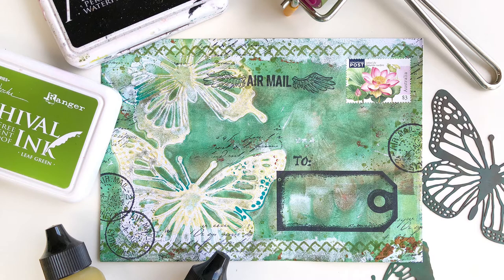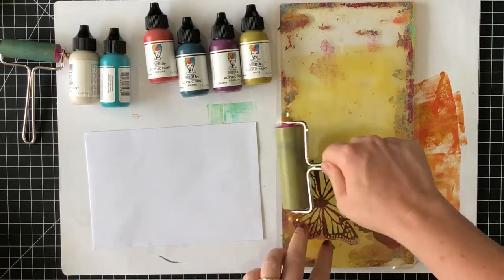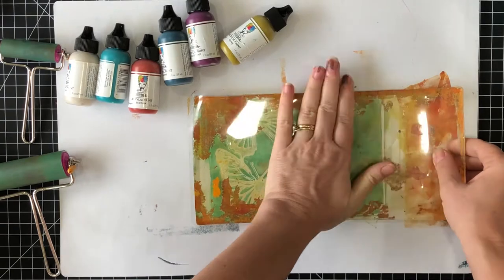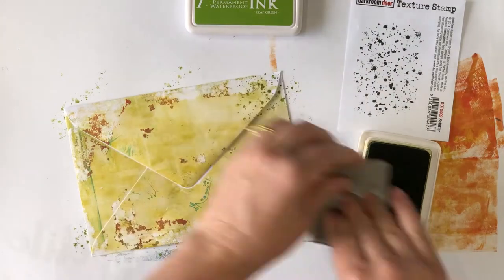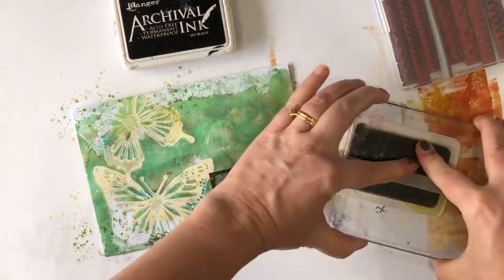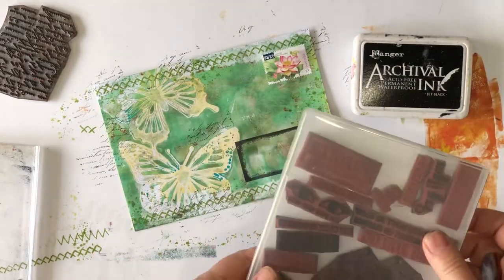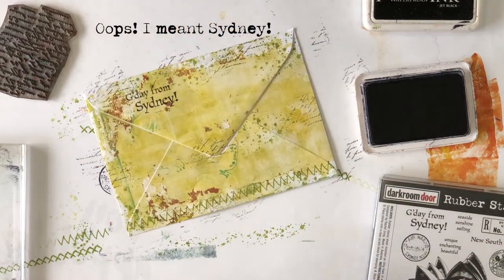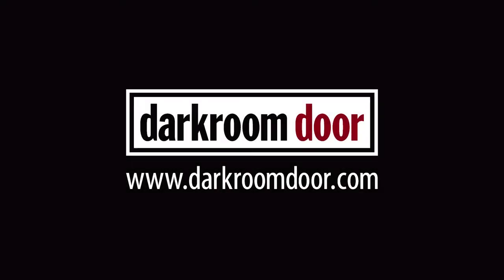Mail Art: Gel Print Envelopes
Let's create some fun mail art using stamps and stencils with a gel printing technique! Full list of supplies is below:

Darkroom Door Stamp Sets:
Tags (DDRS082)

Plain Envelope